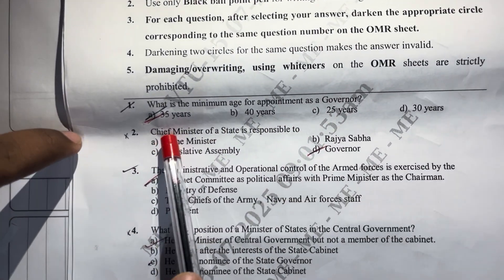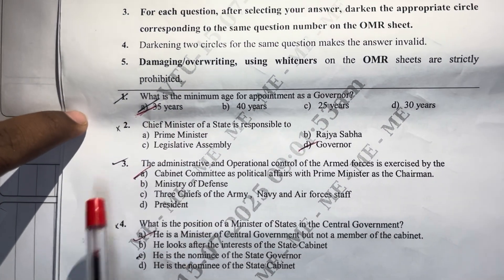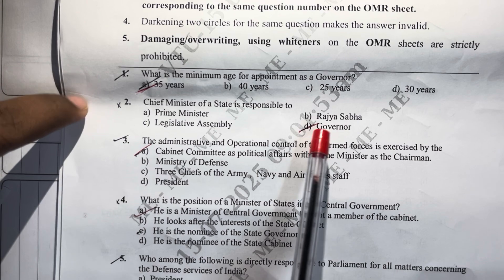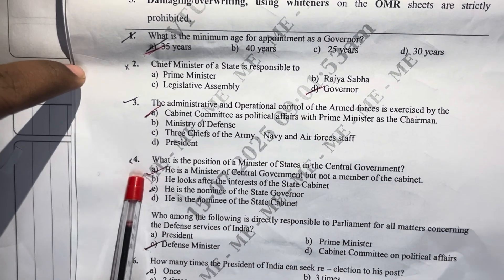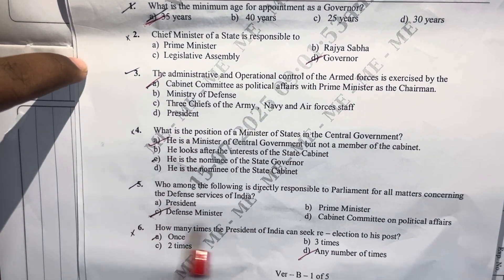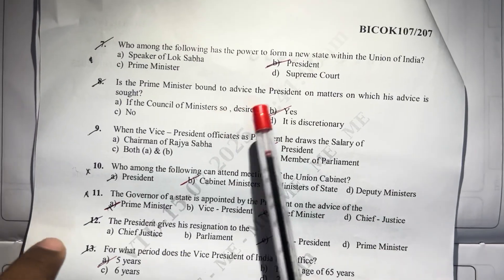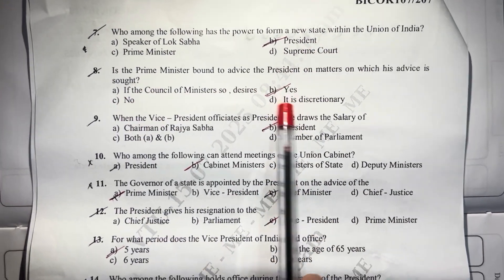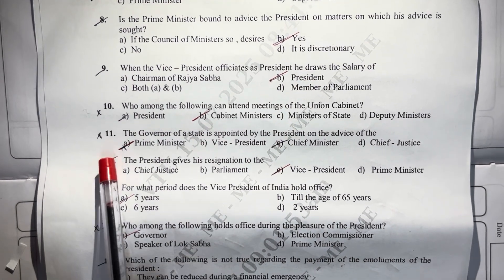IC Answer Key 2025 | Answer key for indian Constituion 2025 exam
Vtu 2nd Semester important questions,Vtu math ,model paper solution ,Vtu model paper solution,M2 module 1 triple integral problem solution,triple integration,math for engineers
vCommunity Meetup Conference Webinar ic answer key,2025 indian cinstitution anser solution